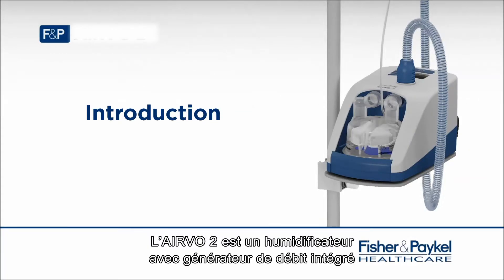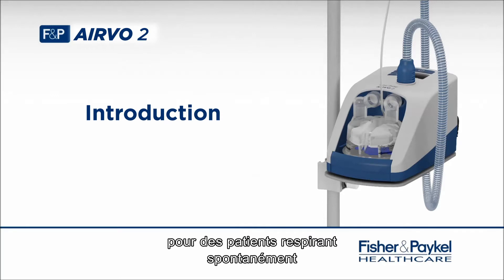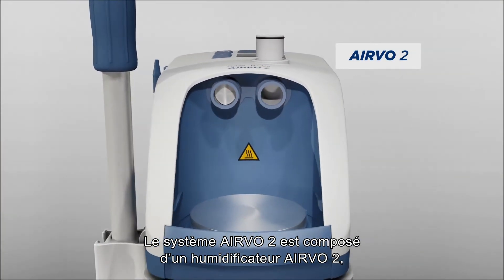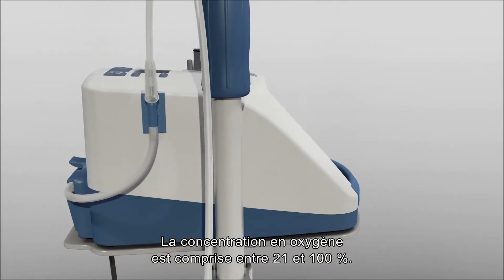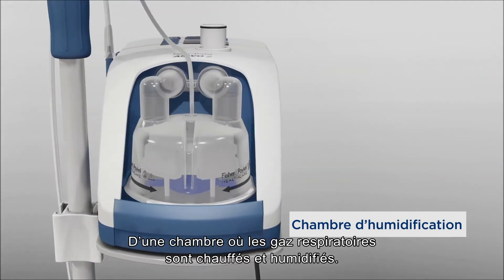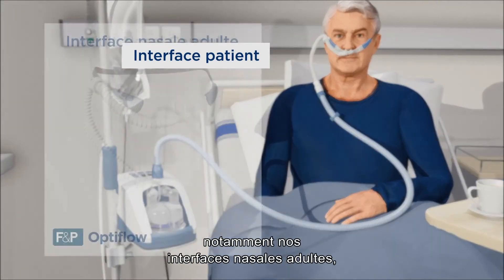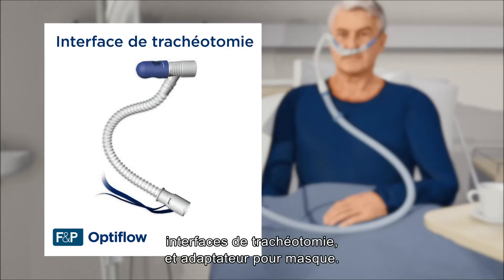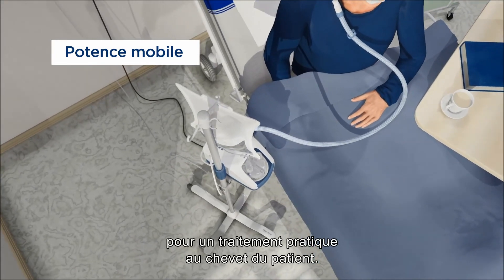F&P Airvo 2 - Introduction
La première partie de la vidéo sur le système AIRVO 2 décrit le système AIRVO 2, son fonctionnement, et le principe d’utilisation d’un humidificateur chauffant pour fournir une humidification optimale.